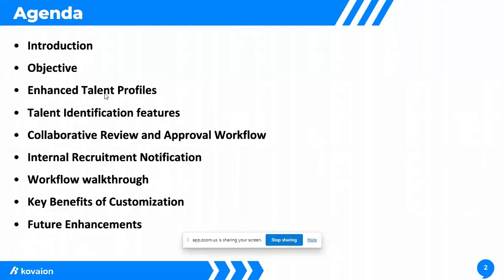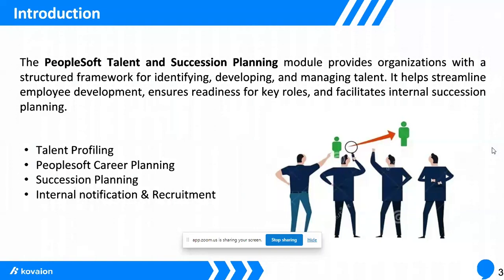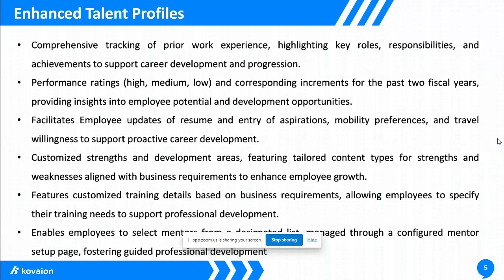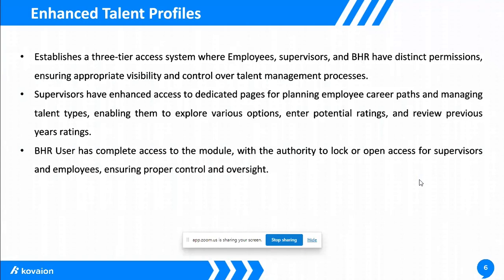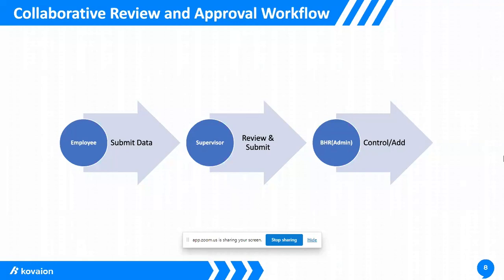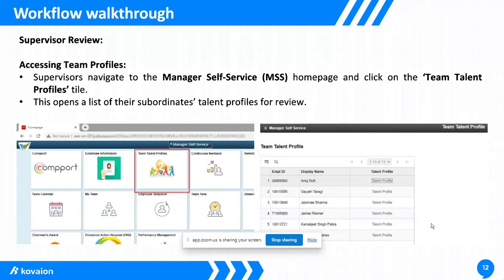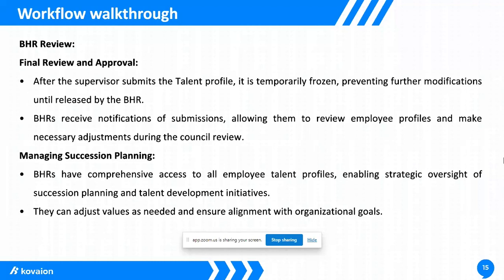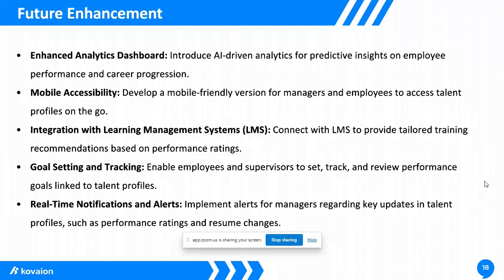Talent and Succession Plans in PeopleSoft | Oracle PeopleSoft | Webinar | Recorded Session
Explore the latest insights on Talent and Succession Planning in Oracle PeopleSoft with our recorded webinar session. Learn how PeopleSoft’s advanced tools help organizations effectively manage talent pipelines, ensure leadership continuity, and streamline succession plans. Gain practical tips for identifying high-potential employees, aligning skills with business needs, and developing future leaders. Perfect for HR professionals and PeopleSoft users looking to enhance workforce strategies and drive organizational success. Watch now to leverage the power of Oracle PeopleSoft for robust talent management!